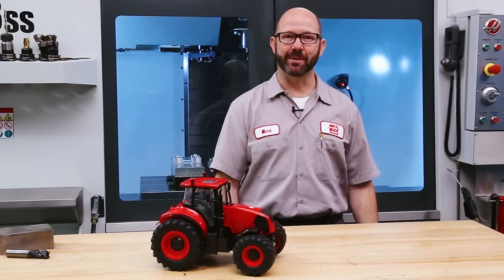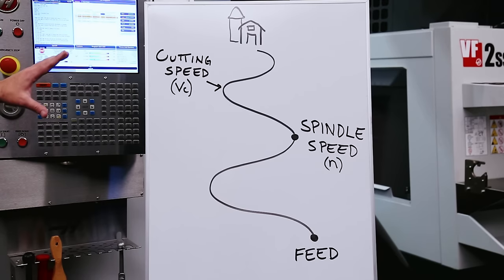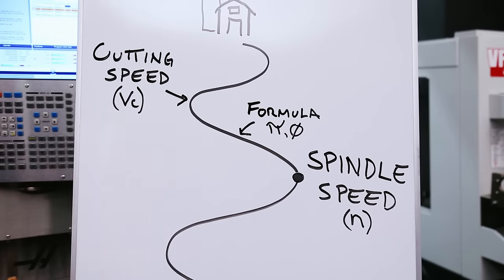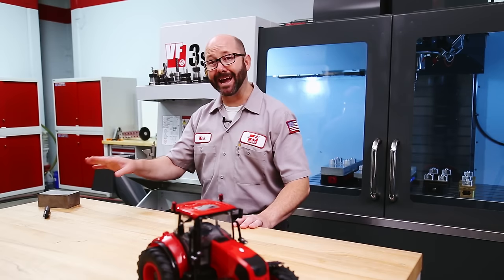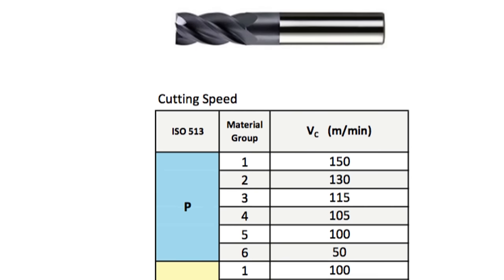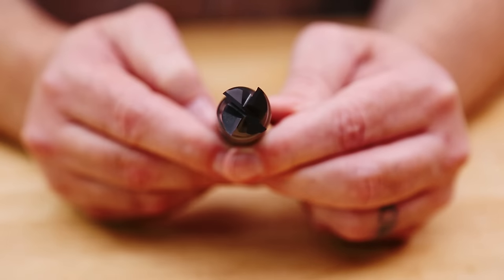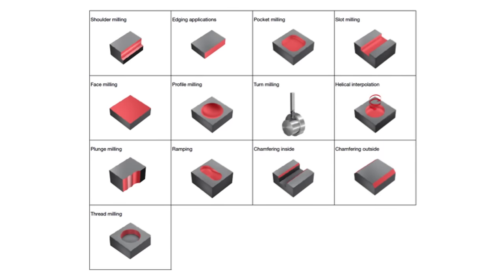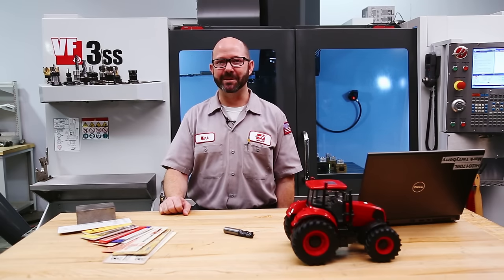How To Calculate Speeds and Feeds (Metric Version) - Haas Automation Tip of the Day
In the latest Tip of the Day, Mark covers an essential topic that every machinist needs to know, but that is confusing and often misunderstood: How to calculate speeds and feeds. In typical Mark fashion, not only do you get the formulas and a step-by-step method for doing the calculations, but also an explanation of each term and some great animations to tie it all together. Every student, machine operator, or aspiring machinist should bookmark this video!

Don’t miss any TIP-OF-THE-DAY videos. to join our email list!